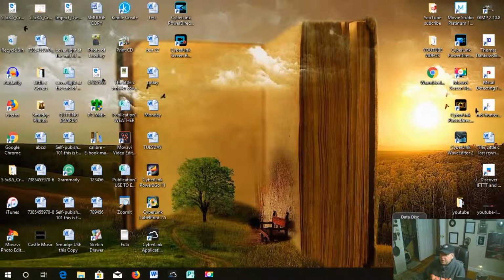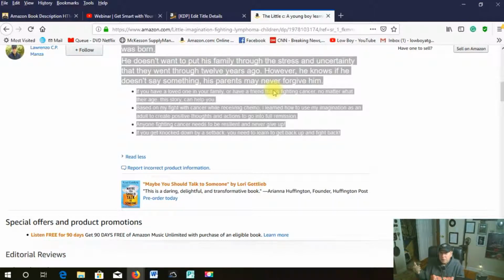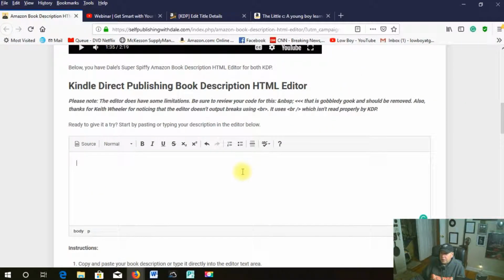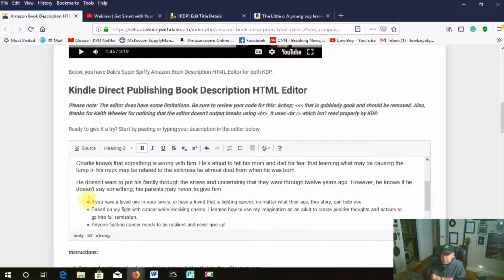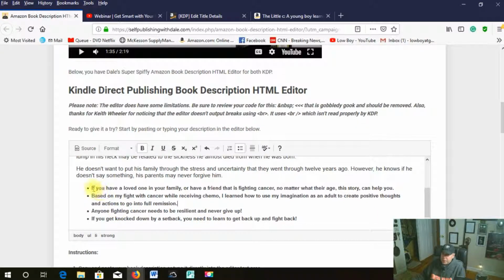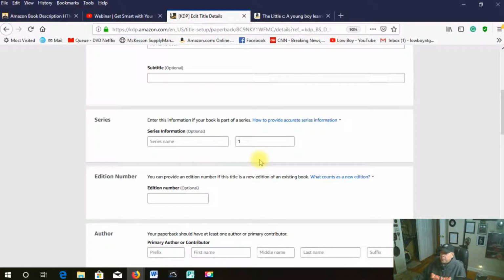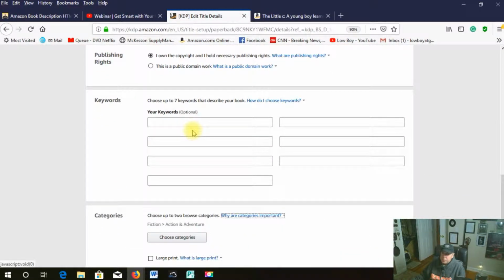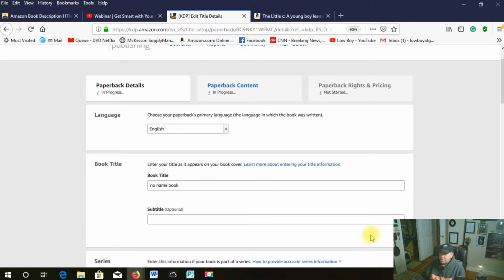Uploading HTML for book discription on KDP, Amazon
This is an exciting time to be a part of self-publishing. It is getting easier and easier to publish your book all by yourself and not only on Amazon but other top selling internet book stores.
Learn how to self-publish your book or ebook. Learn how to get your book, ebook on Amazon, digital libraries,  and other platforms to sell your book. I will keep adding videos on subjects that will help you cut through the red tape and help get your story on the internet book market. I'll keep you up to date on the new changes that constantly are taking place with self-publishing.